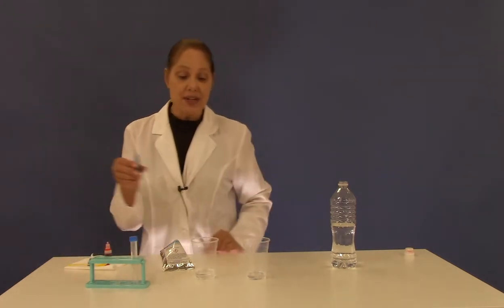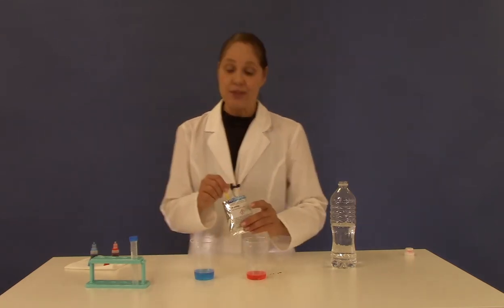Layered Colors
This is a step by step instructional video for Experiment 3 of the Boom Science Kit!